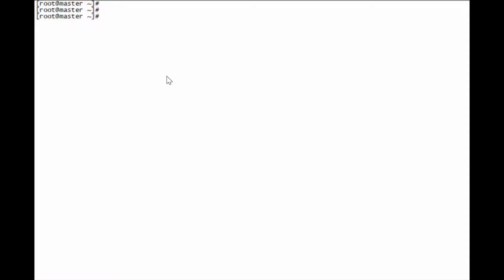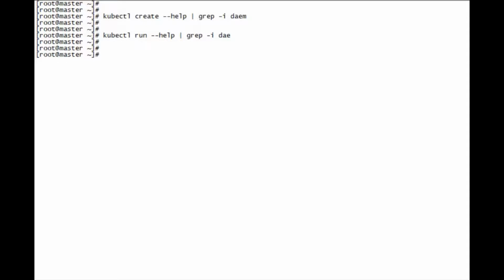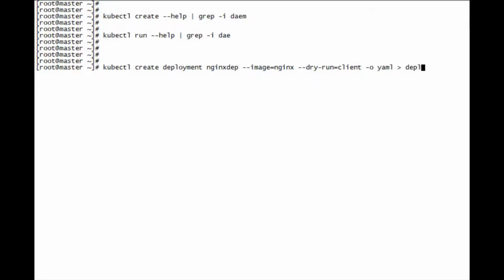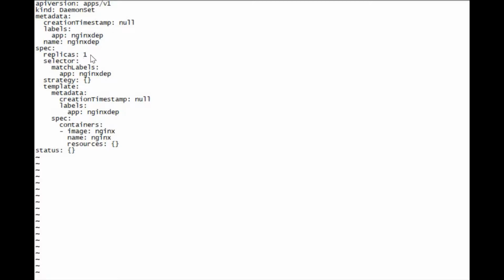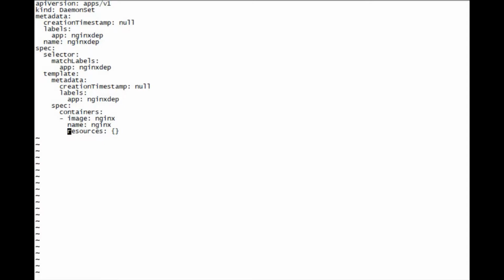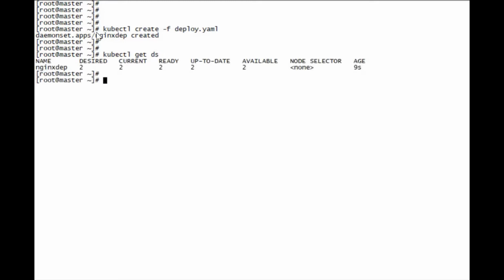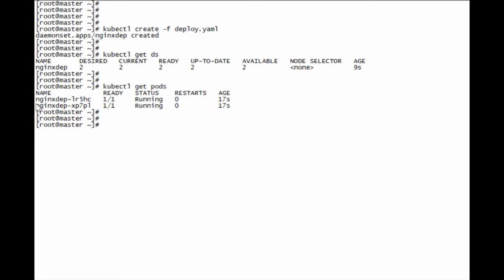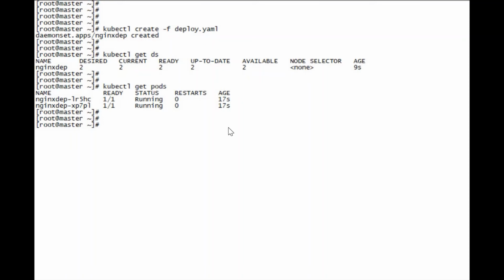How to create Daemonset. Practical Demo!!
Hello Everyone
In this video, i will tell you about significance of daemonset and how to create the same in Kubernetes cluster.

Checkout the other related videos on the channel